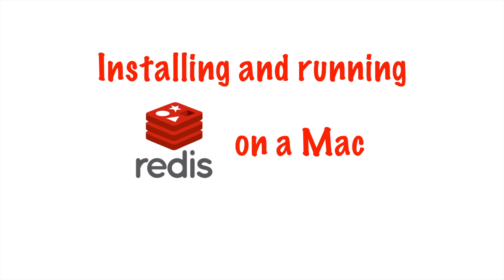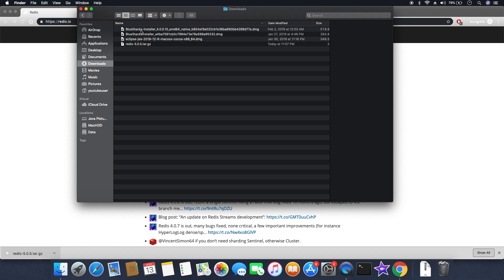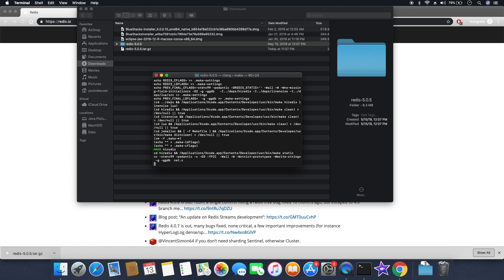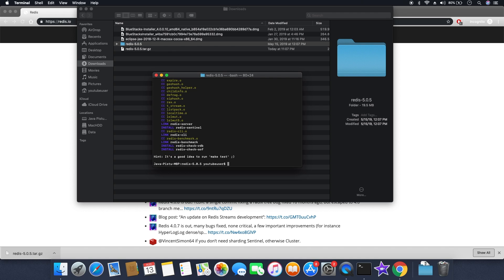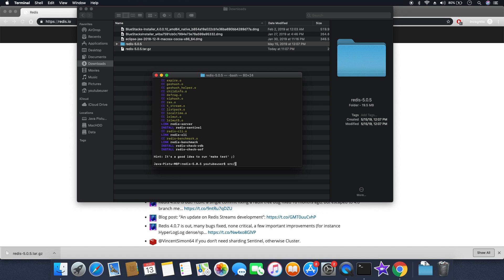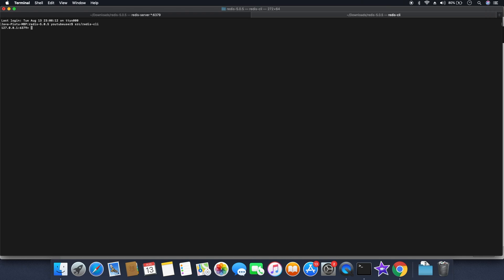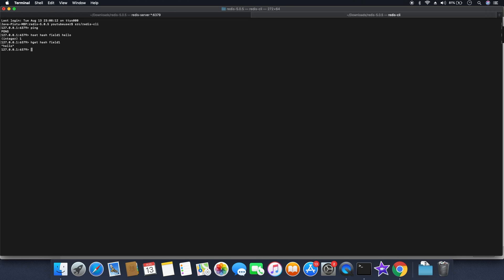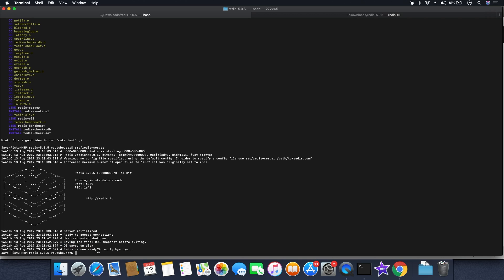Installing and running Redis on Mac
This video shows how to install and run Redis server and client on a Mac.

Monitor 1
Monitor 2